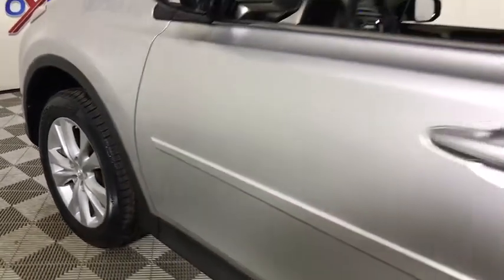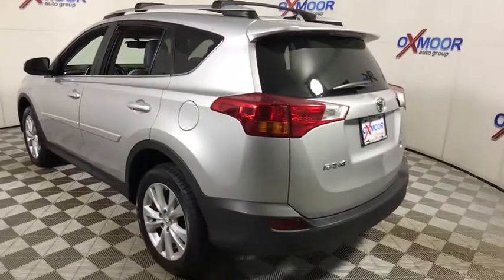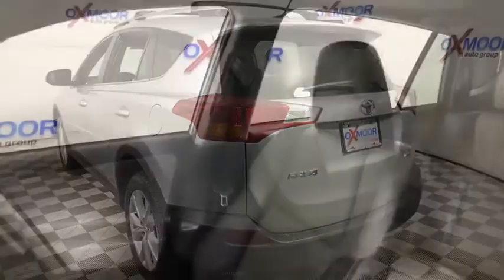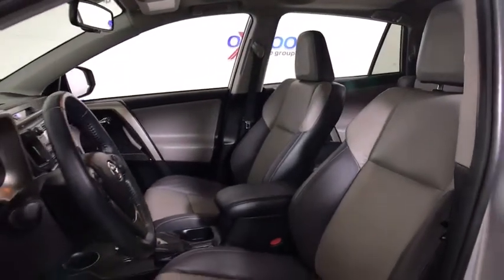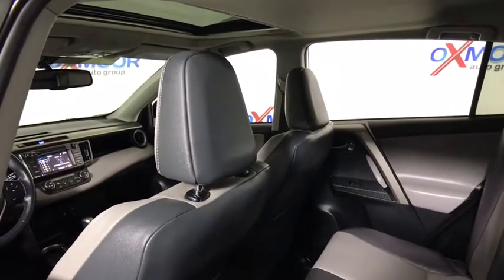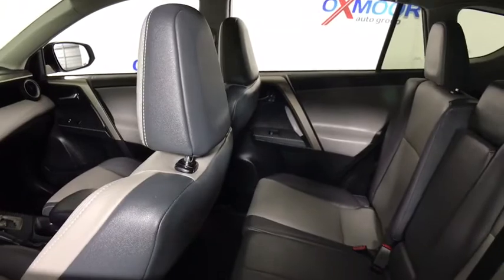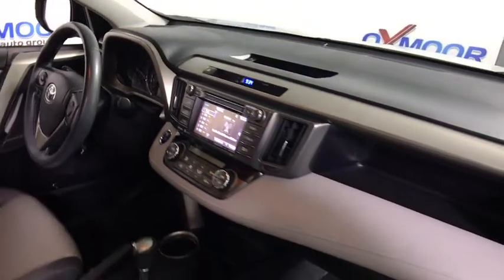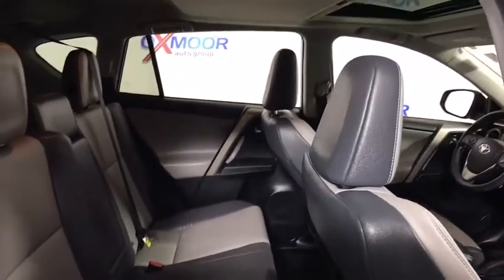2015 Toyota RAV4 Louisville, Lexington, Elizabethtown, KY New Albany, IN Jeffersonville, IN T44051A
2015 Toyota RAV4  - Stock#: T44051A - VIN#: 2T3DFREV6FW289575

Oxmoor Toyota
8003 Shelbyville Rd

2015 Toyota RAV4 Limited TOYOTA CERTIFIED!!, VEHICLE DETAILED, RECENT OIL CHANGE, PASSED DEALER INSPECTION, ONE OWNER, BLUE TOOTH TECHNOLOGY, NAVIGATION, MOONROOF/ SUNROOF, MANAGER'S SPECIAL!!, LOCAL TRADE, LEATHER, REAR BACK UP CAMERA, NEW AIR FILTER, CABIN AIR FILTER,AND WIPERBLADES, AWD. CARFAX One-Owner.brReviews:brbr  * Roomy interior for people and cargo; strikes a good balance between ride comfort and sure-footed handling. Source: Edmundsbr  * The 2015 RAV4 captures the spirit of freedom that began with the original RAV4, yet breaks new ground in refinement, practicality and technology. The traditionally mounted spare now resides under the cargo floor so that the RAV4 now has a true liftgate, opening up instead of out. Opt for the RAV4 Limited and you'll get a power liftgate with jam protection that even offers height adjustment. From its efficient engine to its new 6-speed automatic transmission and updated suspension, RAV4 is every bit a driver's machine. It's now available with the all-new Dynamic Torque-Control All-Wheel Drive system. It improves handling by distributing power from front to rear, and manages the vehicle's braking system from side to side for maximum control. RAV4's standard 2.5L engine produces 176hp along with 172 lb.-ft. of torque to make short work of long roads. With the pull of a handle, passengers can recline the rear seatbacks and enjoy the ride. Even with all the leg room offered by RAV4's interior, there's still plenty of room for your gear. In fact, you can stow up to 38.4 cubic feet of cargo with the rear seatbacks in their upright position. You can even fold the second-row seats in seconds by pulling the handle up and lower the seatbacks to create a wide, flat load space with 73.4 cubic feet of cargo capacity. Optional features now include Blind Spot Monitoring with Rear Cross-Traffic Alert which provides audible and visual cues when the RAV4 detects oncoming traffic. The available Smart Key fob allows you to lock and unlock the doors and liftgate with one touch and start the vehicle with the push of a button, Display Audio with Navigation and Entune, 11 JBL GreenEdge speakers in seven locations with a subwoofer and amplifier. Source: The Manufacturer Summary